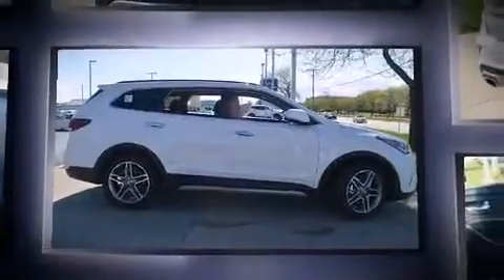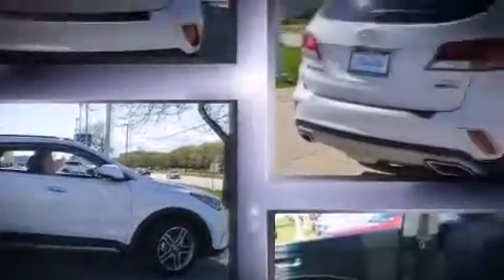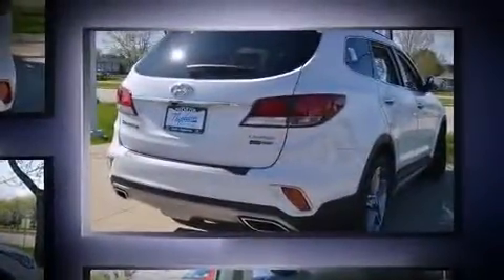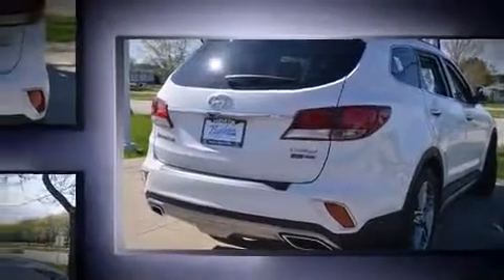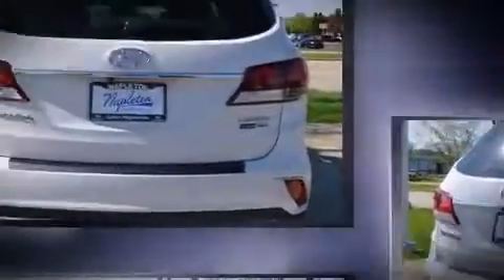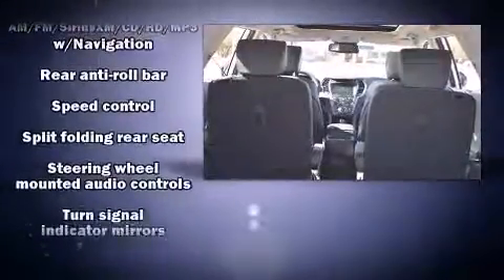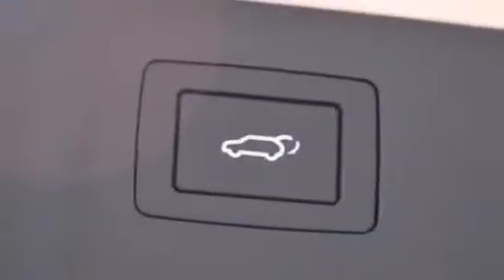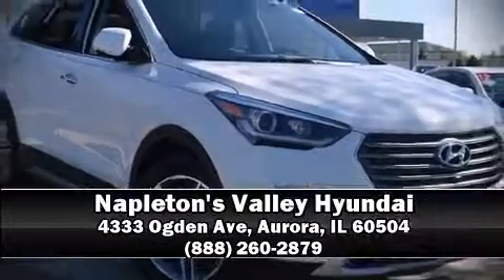2017 Hyundai Santa Fe Limited Ultimate in Aurora, IL 60504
Under the hood you'll find a 6 cylinder engine with more than 270 horsepower, and for added security, dynamic Stability Control supplements the drivetrain. Hyundai prioritized fit and finish as evidenced by: a built-in garage door transmitter, an automatic dimming rear-view mirror, a blind spot monitoring system, power front seats, fully automatic headlights, a power rear cargo door, and power windows. Features such as automatic climate control and leather upholstery prove that economical transportation does not need to be sparsely equipped. Rear passengers enjoy the seat heating functionality, keeping them warm during the winter months. Third row seats expand the maximum passenger capacity to 6. For drivers who enjoy the natural environment, a power moon roof allows an infusion of fresh air. Hyundai ensures the safety and security of its passengers with equipment such as: head curtain airbags, front SIDE impact airbags, traction control, brake assist, a security system, an emergency communication system, and 4 wheel disc brakes with ABS. When road conditions become unpredictable, rely on all wheel drive to maintain outstanding control. We have the vehicle you've been searching for at a price you can afford. Stop by our dealership or give us a call for more information.